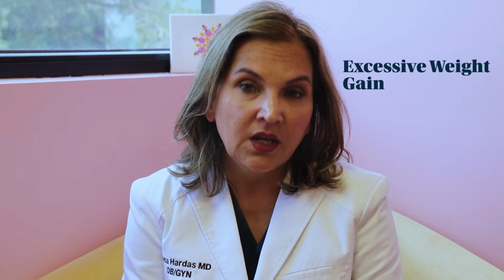PCOS - What Is It?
Polycystic ovary syndrome (PCOS) affects 1 in 10 women of childbearing age. It is a condition in which the ovaries produce an abnormal amount of androgens, male sex hormones that are usually present in women in small amounts. It can also cause many small fluid-filled sacs to grow inside the ovaries.

In this video, Dr. Mona Hardas, MD OBGYN, of Flint, MI, walks you through the symptoms, diagnoses and treatments of PCOS.

Pocket Guide to Your Period pocketguidetoyourperiod.com